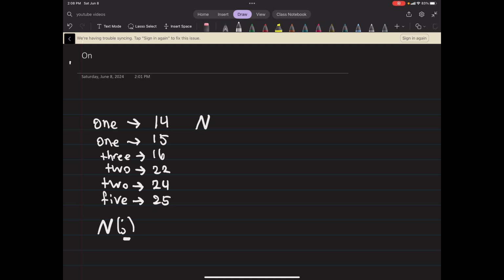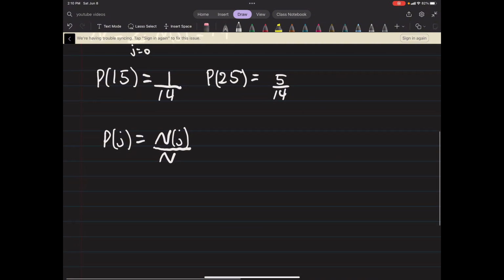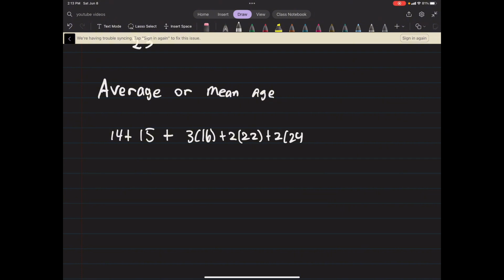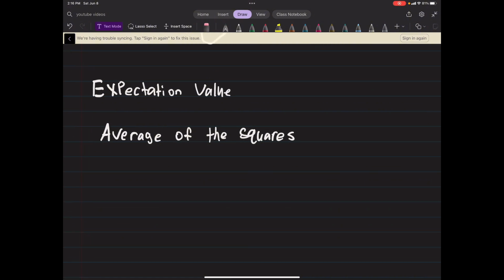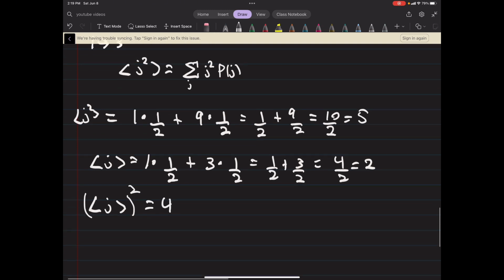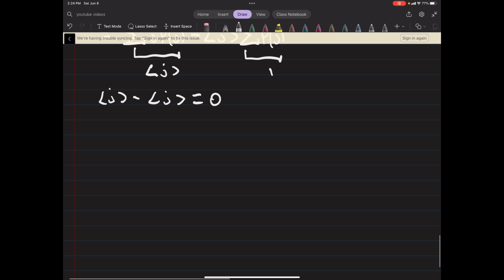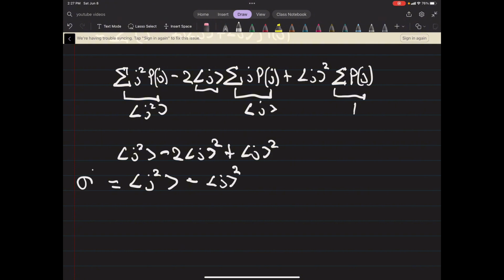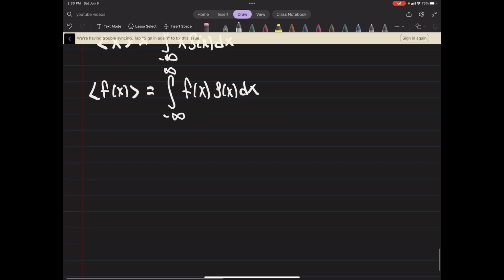Learn Quantum Mechanics with me: Griffith 1.3 Probability